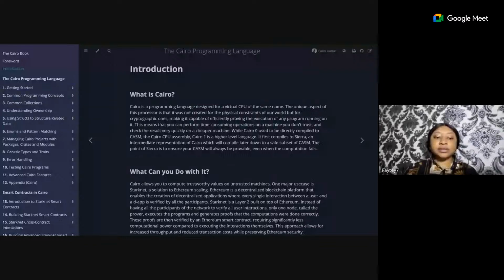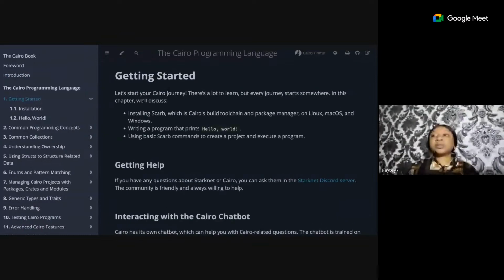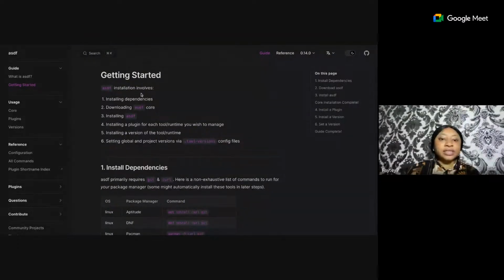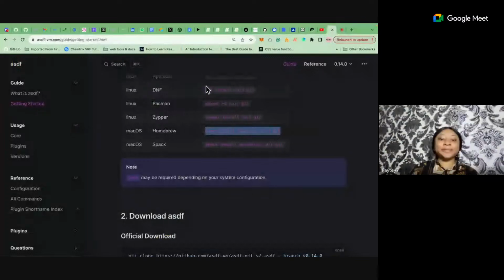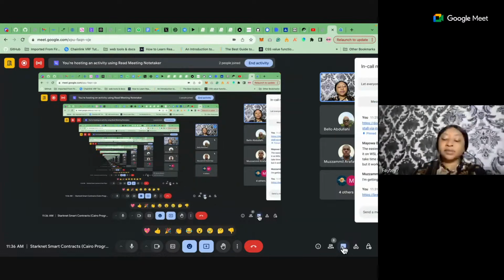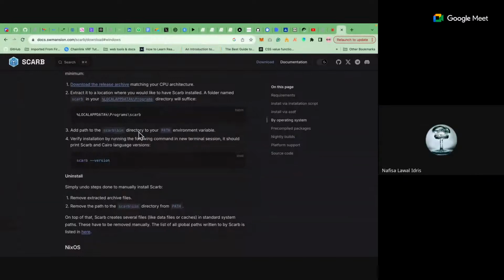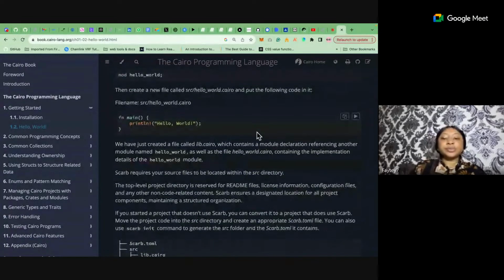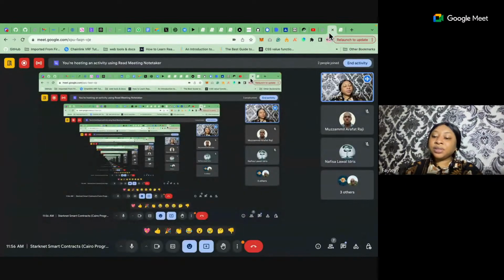Starknet Smart Contracts (Cairo Programming) Pt 1 - Installations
Overview of the Cairo programming language and how Cairo Programming language can be used to write Cairo programs and Cairo Smart Contracts on the Starknet Ecosystem. We also started installations on different machines and how to troubleshoot on Windows using WSL